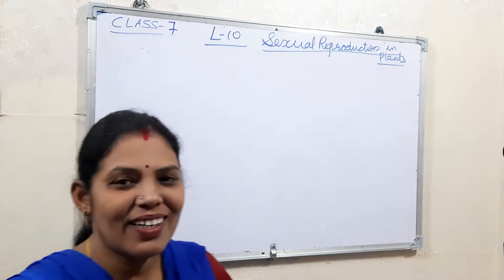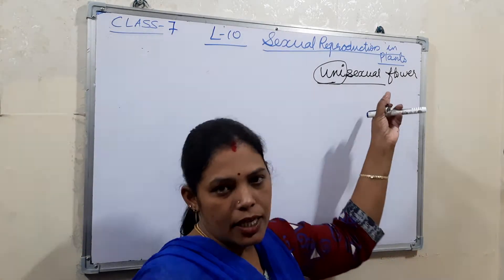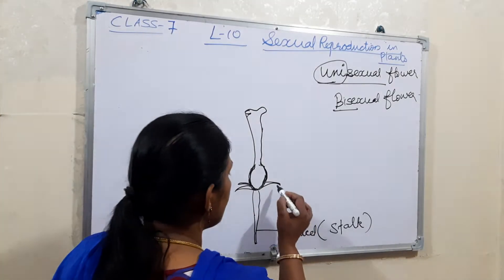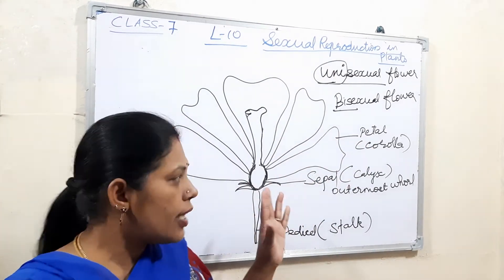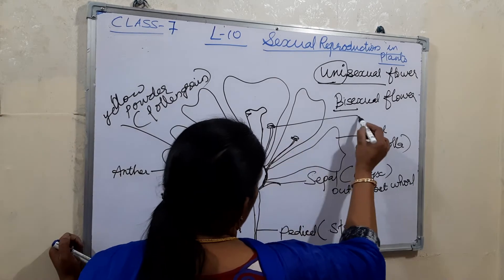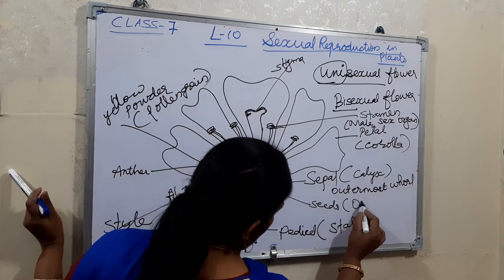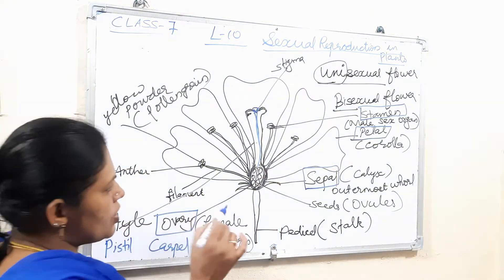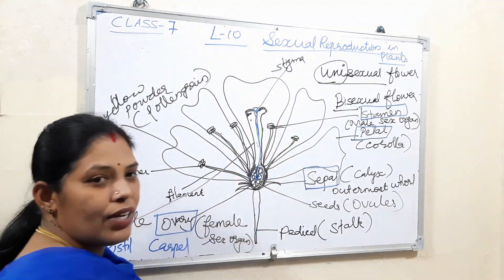CLASS 7 CHAPTER 10 SEXUAL REPRODUCTION IN PLANTS